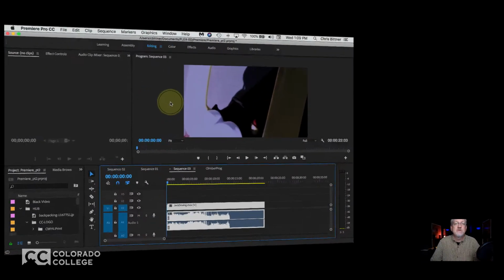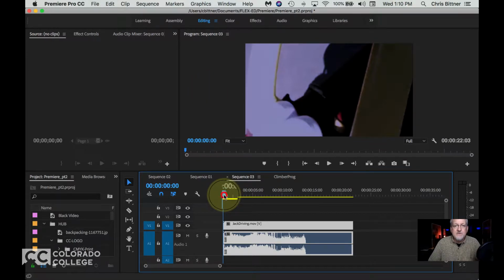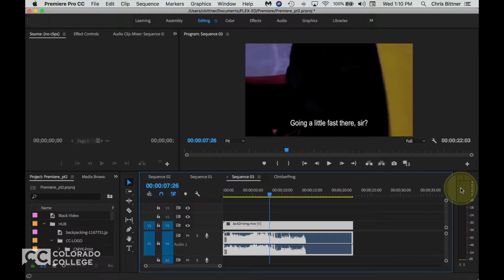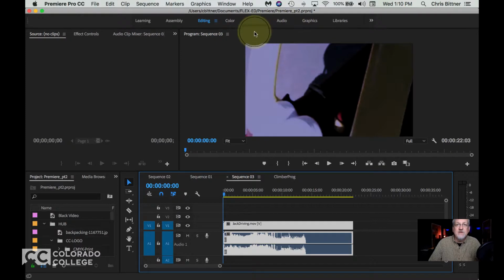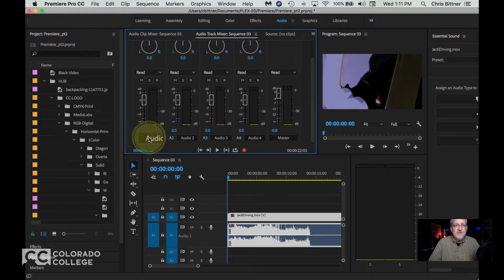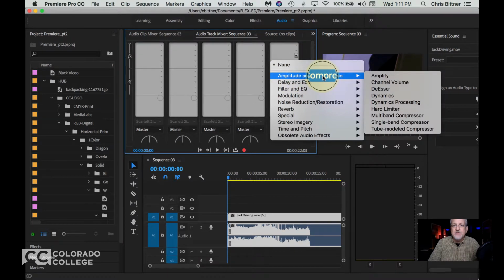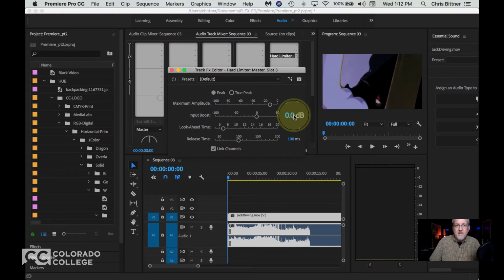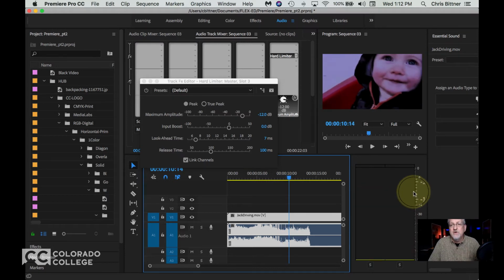Audio Limiter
How to put an audio limiter on your master track in Adobe Premiere to limit your levels to -12db